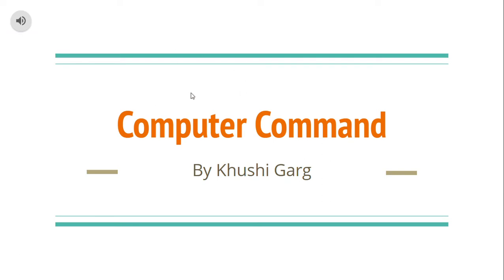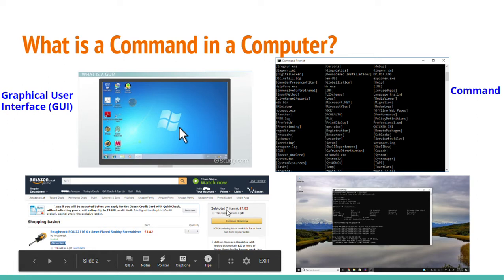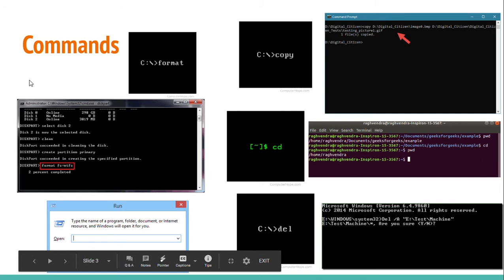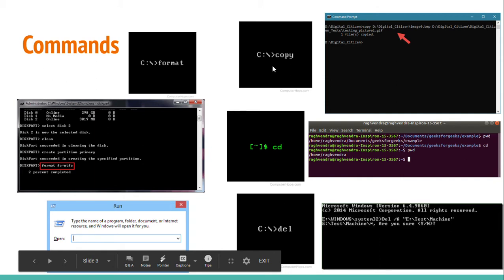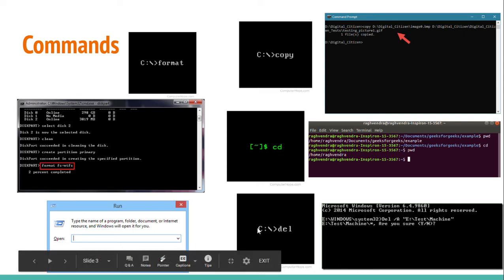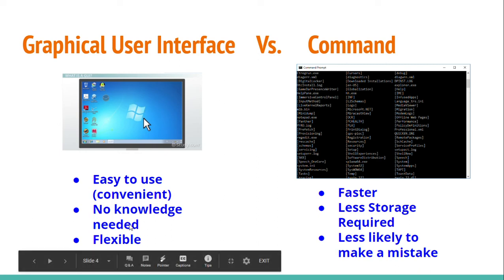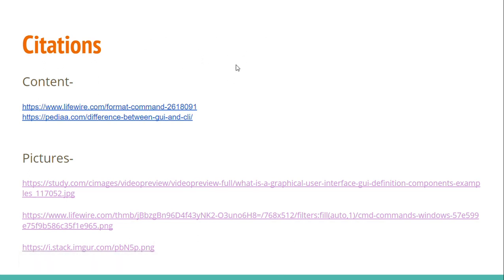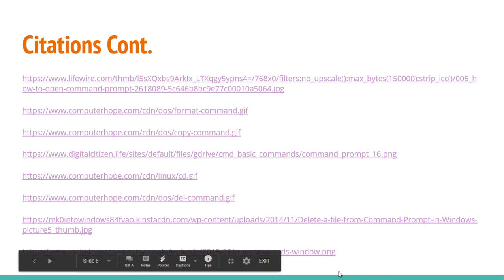Computer Command- Computer Video 11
Hello everyone! This is another computer video in the computer video series and this one is on Computer Command. If you have not watched the previous videos, I strongly suggest you do because it will give you a good understanding of computers in general and will likely help in the comprehension of this video.
Remember in previous videos when I talked about Graphical User Interface and how, when you are on a website and you click a button, it is a Graphical User Interface in work? Well, in contrast to this there is Command. Command, unlike Graphical User Interface, is when, instead of clicking on buttons to achieve a task, the user types a code in order to complete a task, communicating directly with the operating system; this is also referred to as Character User Interface which was discussed in early videos.
For instance, suppose you want to order something off of Amazon, Graphical User Interface will allow you to click a button to choose the item you want, and click a button to put it in your cart, but Command will allow you to type a code in a box called a Command Prompt also known as CMD where you write the instructions for the computer to put a certain item in your cart. So to sum up a command is the instruction you want to give the computer and command prompt is the box where you type this instruction.
Also, the command can be typed in any computer language and there are many different commands you can give your computer such as copying data from somewhere else, setting up your computer and numerous other tasks. Again, there are many commands that you can instruct your computer to do, as shown by the picture above,  and typing these commands into your computer will tell the computer what function to carry out. Now depending on the operating system or computer language being used, the command might vary but I will go over just a few of them so you get an idea of the kinds of commands and what they looked like typed out.
One is Format Command. Format command allows your computer to format your computer or hard drive. So typing this code in the beginning of your command will tell your computer that you are trying to format or organize your computer.
Next, Run Command lets the computer open an application on a computer. Just type the name of the application, and the computer will open it.
Copy is another command which allows the computer to take files from one storage place to another. So typing this code in the command prompt will tell your computer to copy something, here is an application of it used in a code. In this application, it looks like the user is telling the computer to copy the file.
Another Command is CD command, the CD command changes the way files are stored on a computer. This example is how to code cd if the operating system being used is linux, the code will change if a different operating system is used.
Also, there is del command. This allows the computer to delete files from a file system. A file system is an organizer of files on the computer. In the example, the user wants to delete the “Test Machine”
There are many commands like these that allow the user to type out instructions for the computer. Graphical User Interface (GUI) Vs. Command also known as Command Line Interface or Character User Interface:
Now you may be wondering, which is better, Graphical User Interface Or Command? Why would someone prefer one over the other?
Well Graphical User Interface is very convenient for users because all the user has to do is click through the site and it does not require any coding knowledge. GUI is also more flexible as compared to command line interface because in Command line interface, the user can only use the commands available. However, Graphical User Interface is slower than Command Line Interface and requires more storage on the computer because of all the pictures involved.

I hope you learned all about Computer Command and enjoyed the topic! If you found this kind of video fascinating, SUBSCRIBE to the video by pressing that big red subscribe button and make sure to press that bell button next to it so you recieve notifications every time I post another amazing video. Also, if you have any questions, please leave them in the comments below and if you have any ideas for future videos then leave those in the comments below too.